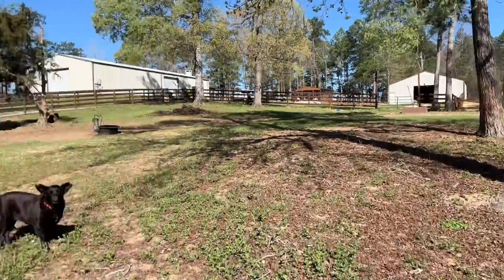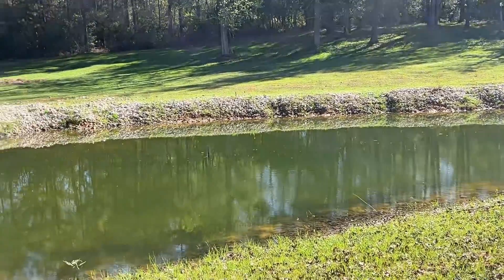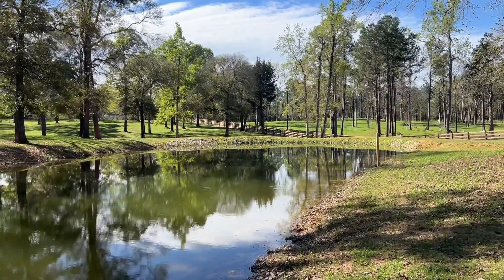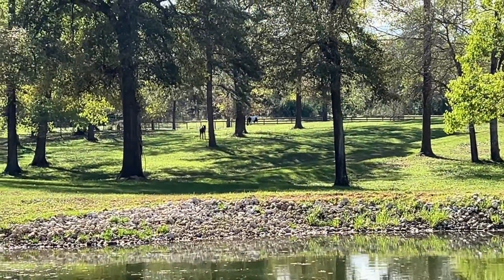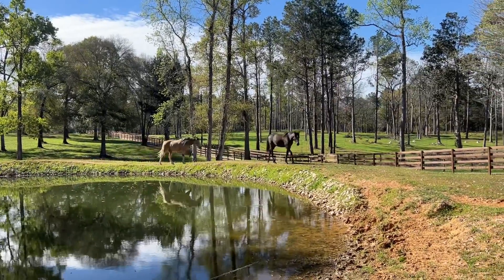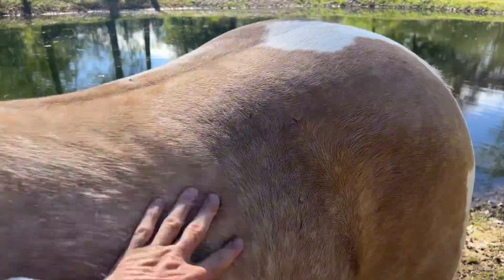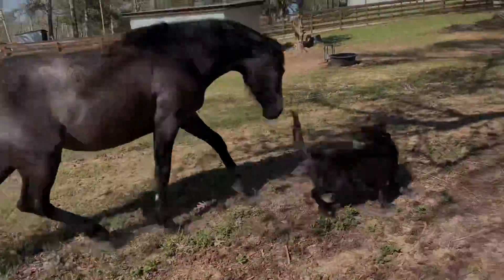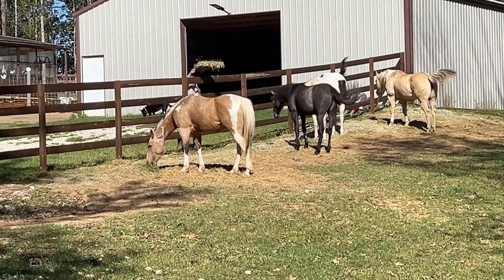Our pond is dying!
How to bring life back to a stale and stagnant pond